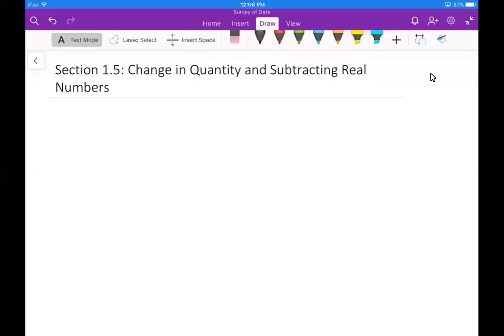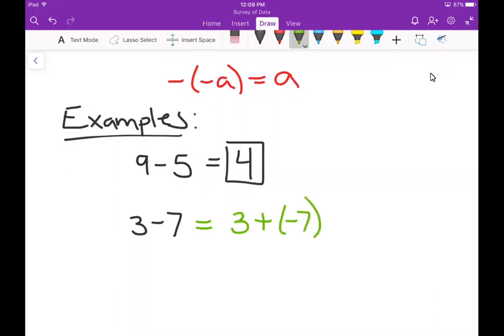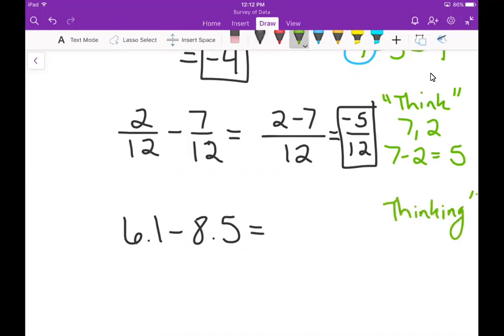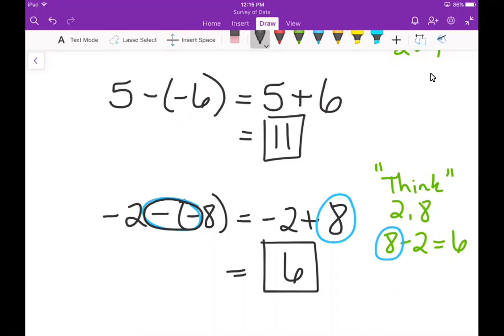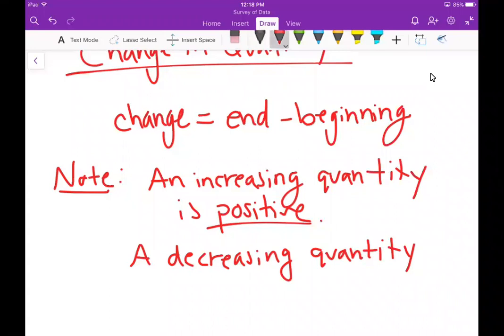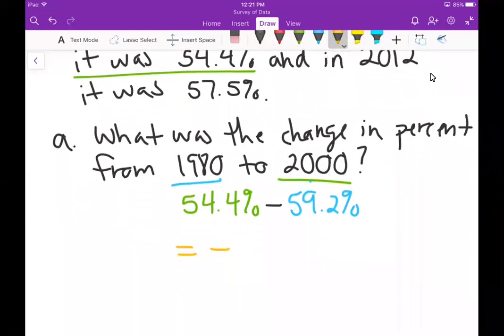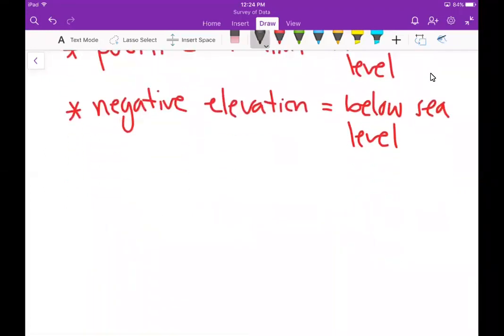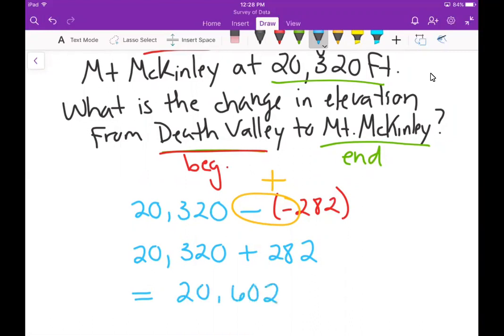Survey of Data Section 1.5